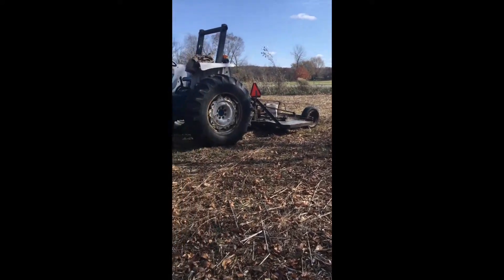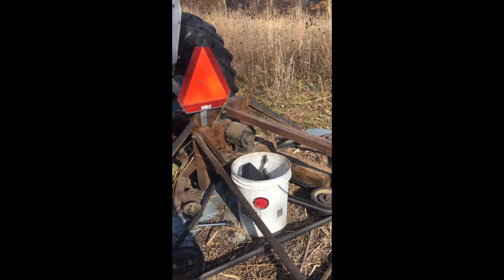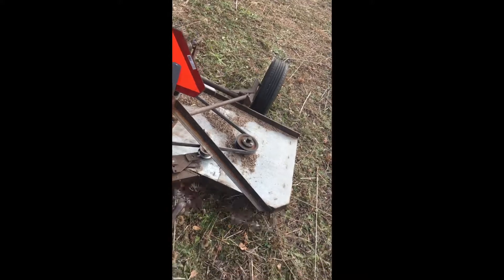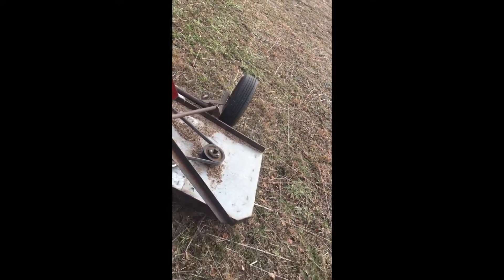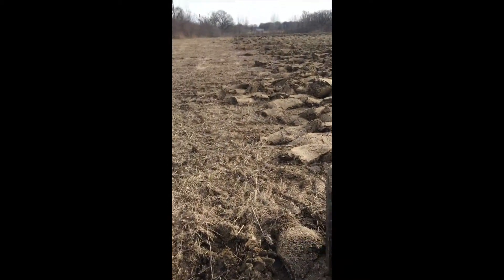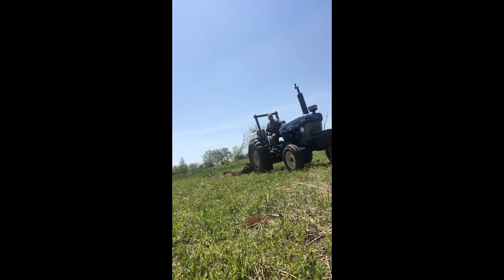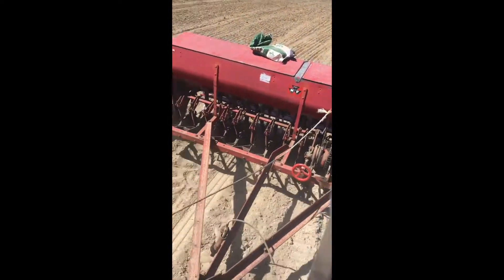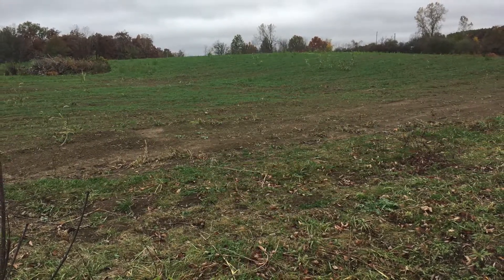6610 Ford Tractor working the soil to grow Alfalfa grass Hay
In this video Im reclaimed land to grow Alfalfa hay, bush mowing, some plowing with a 535 International three bottom plow and a 6610  ford tractor my first time plowing since 1981.